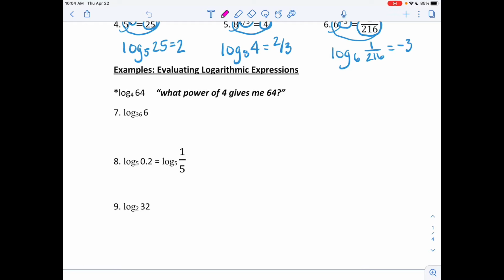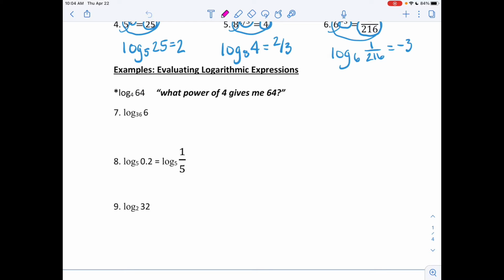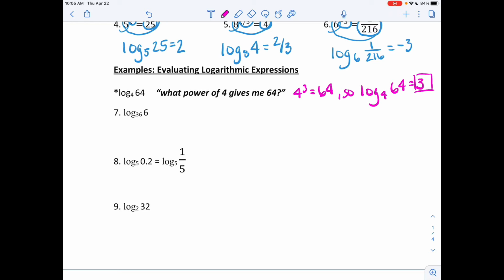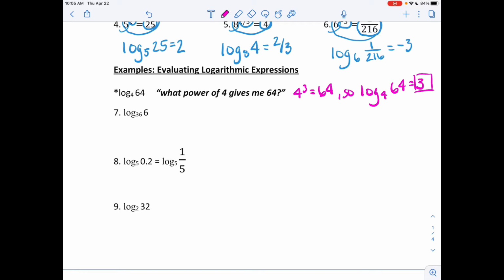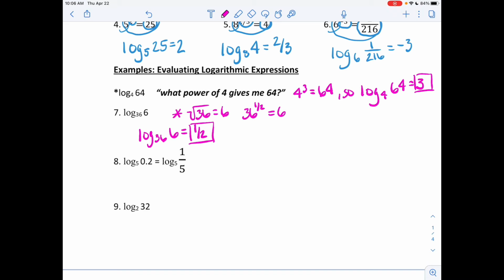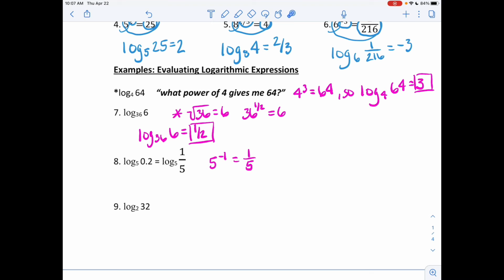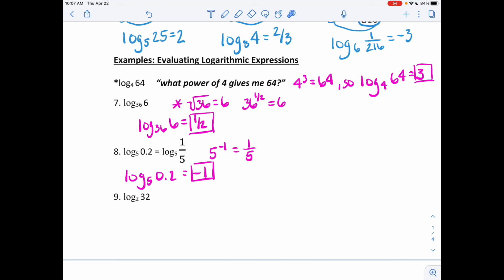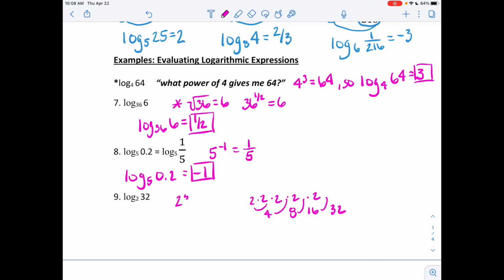Lesson 7.3 Part 2